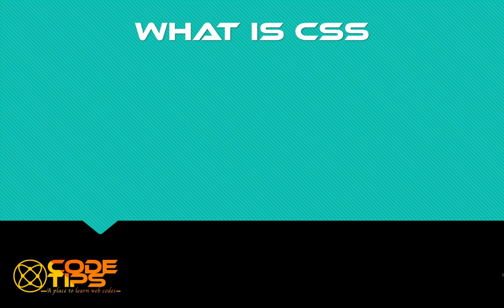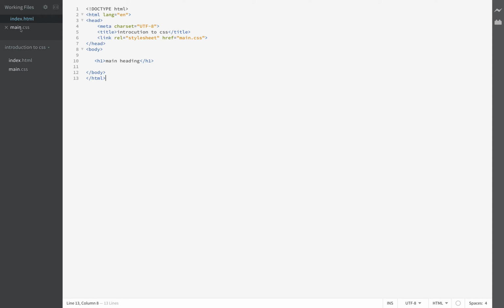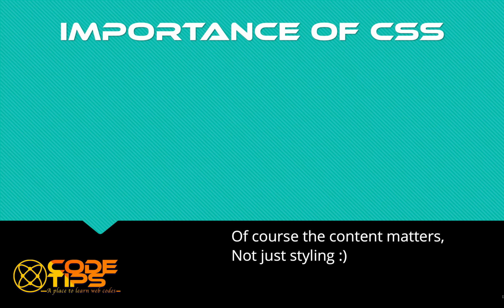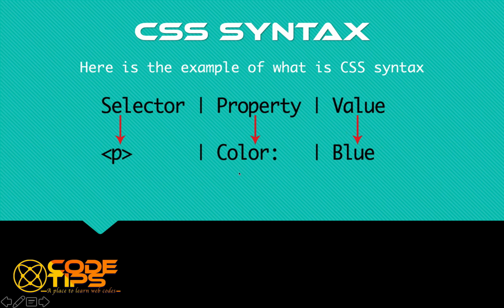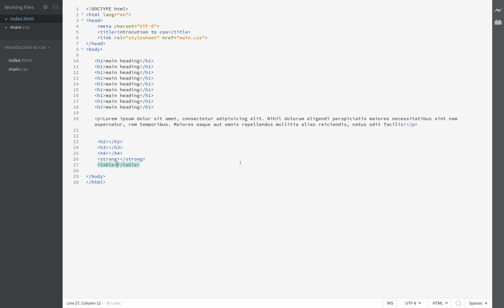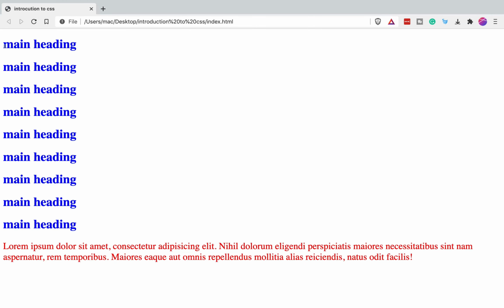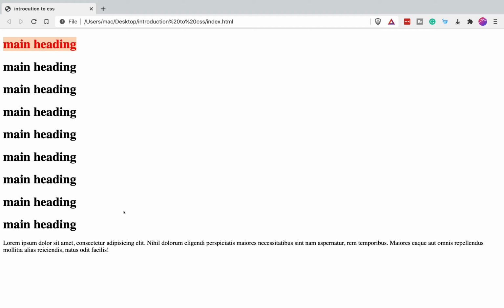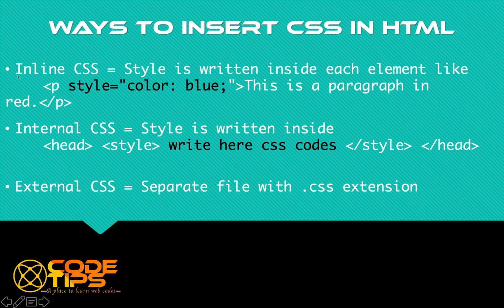CSS introduction| CSS for beginners | css syntax | how to insert css into html | CSS series - part 1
This is the first video of css series. In this playlist you will learn css from 0 to 100%.
* CSS syntax
* 3 ways to insert the css styling into html file, and the what is one of the best way out of 3 options.
* colouring fonts
* Changing font-sizes